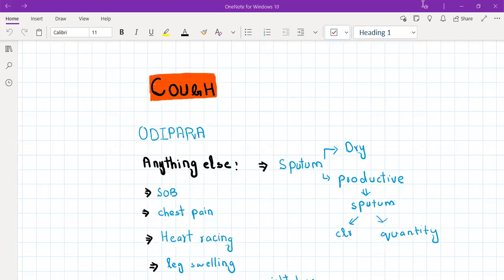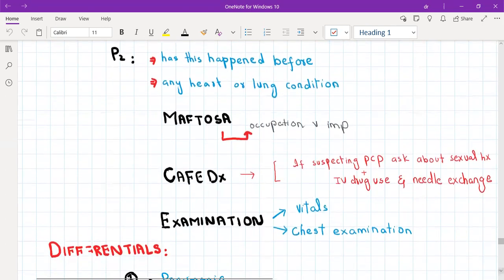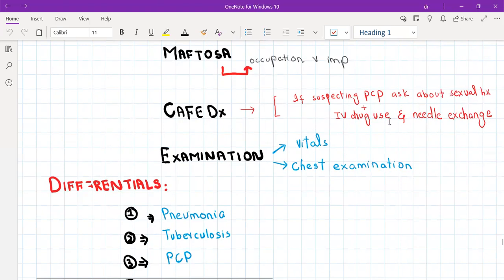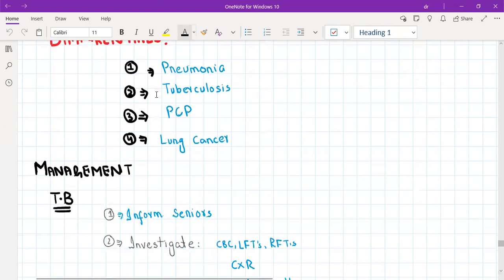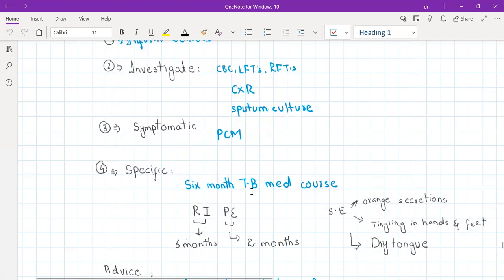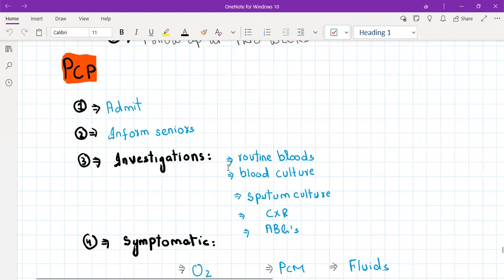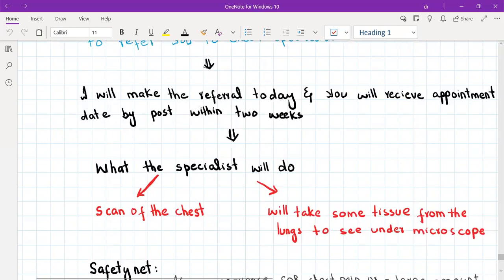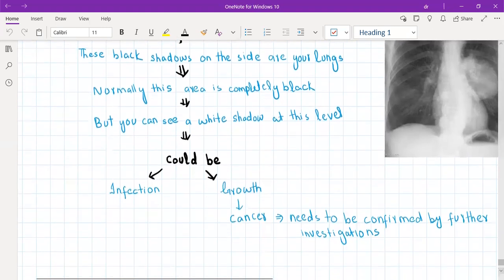cough_All you need to know for plab 2